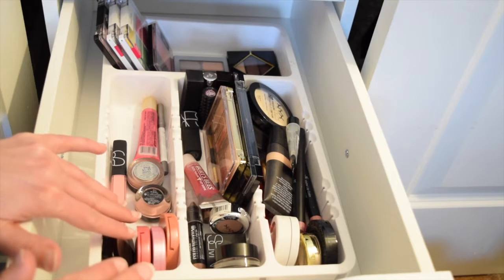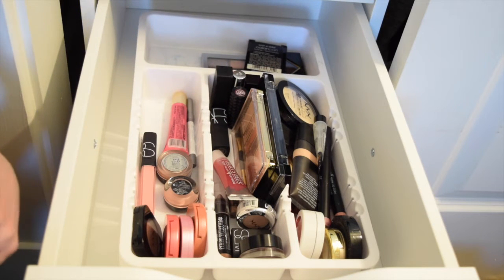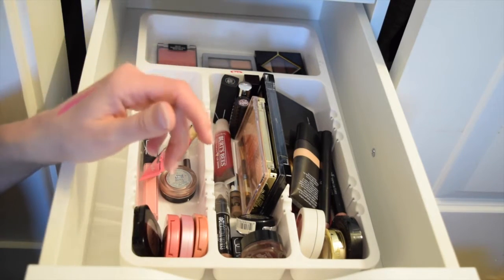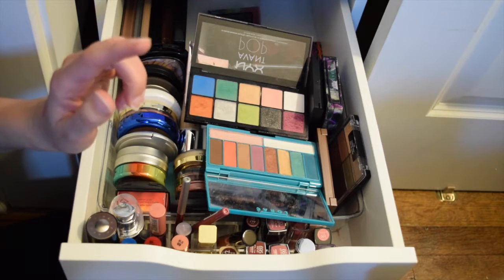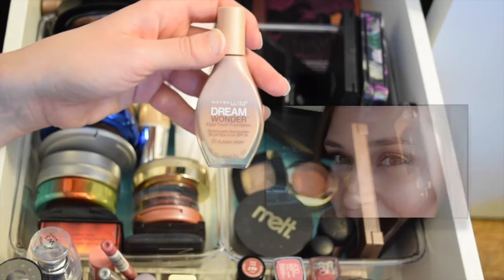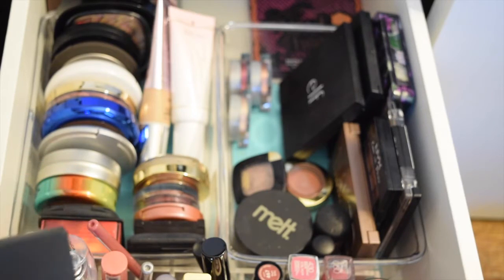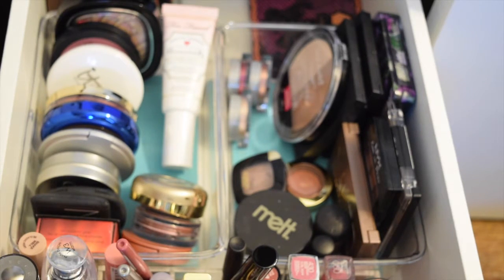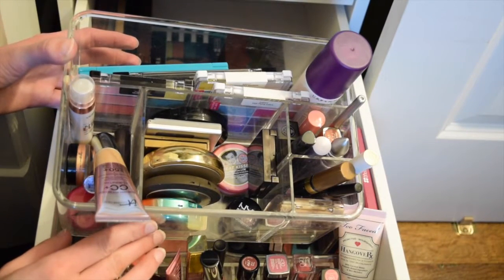Weekly Makeup Basket 3/17-3/23 Project Declutter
Hey all!! Check out the products that I will be using for the week!!!